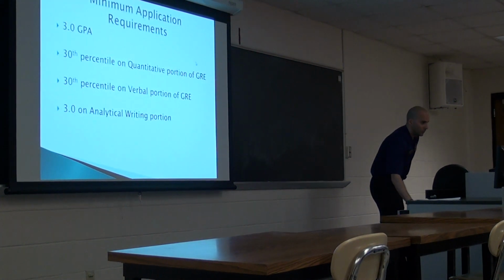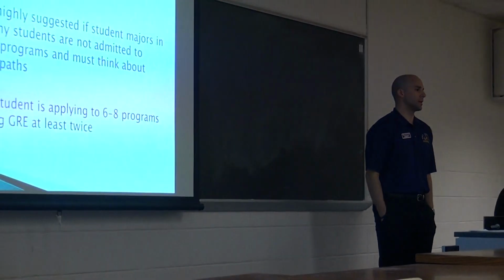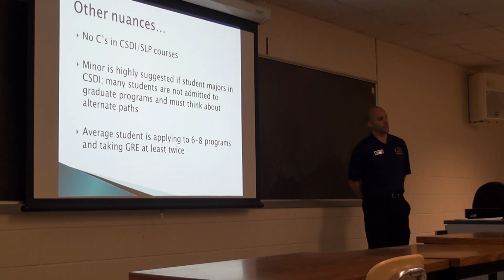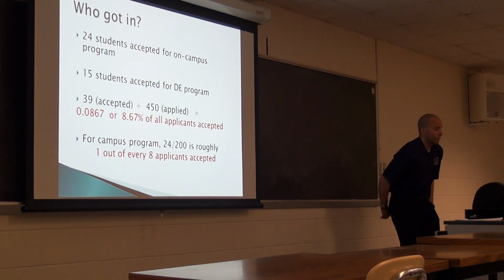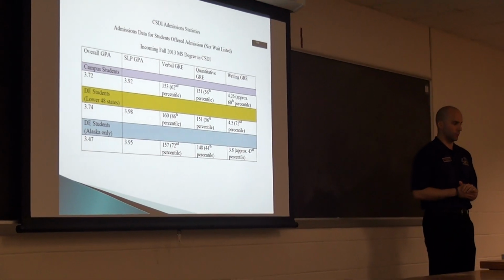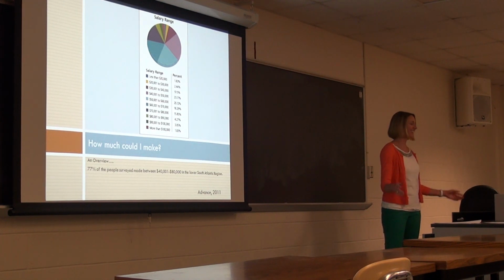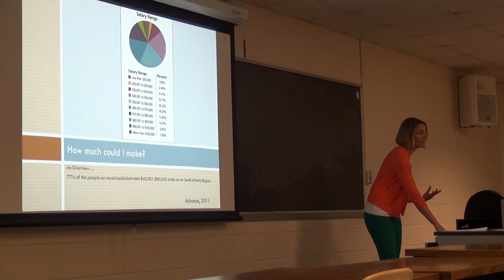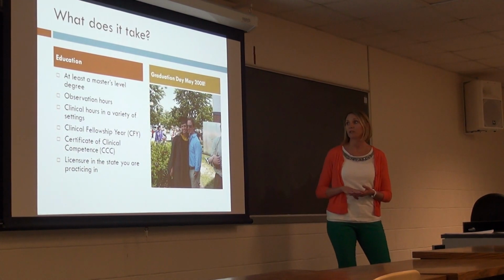So You Want to be a Speech Pathologist? Part 1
This workshop provides information regarding a career in Speech Pathology and the necessary requirements for preparing for graduate school. Please see part two.